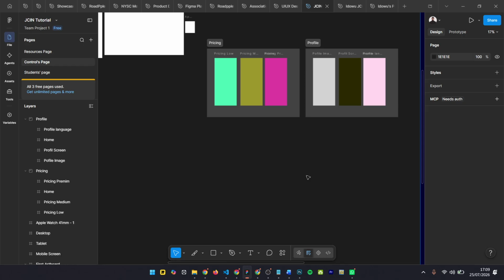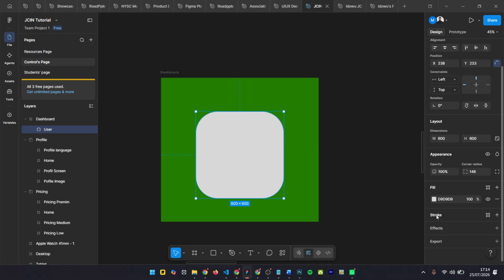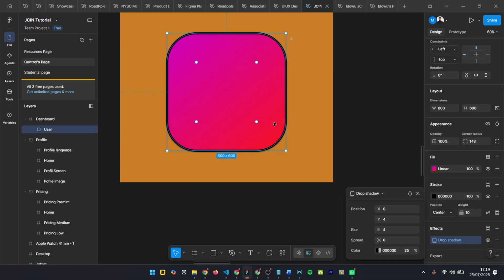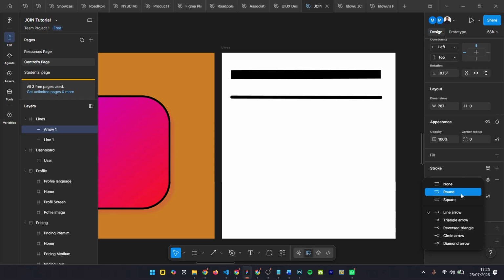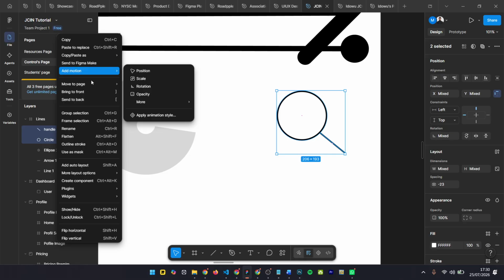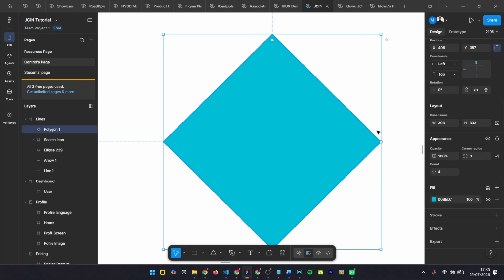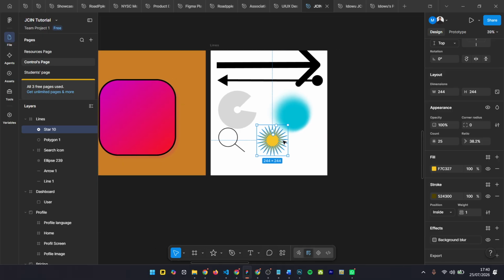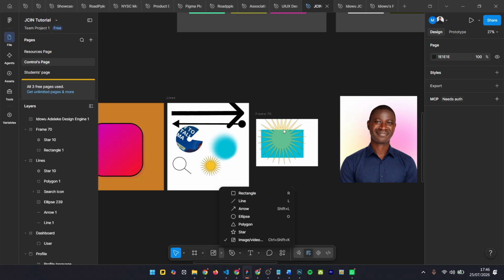5. Shape Tools